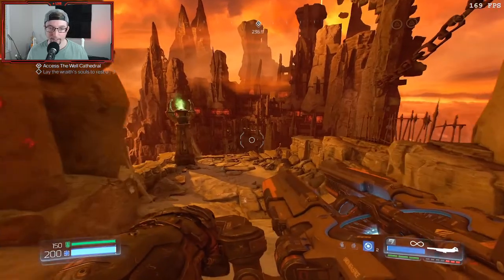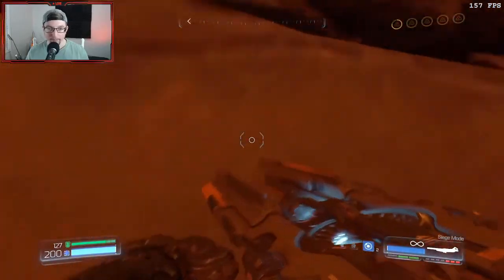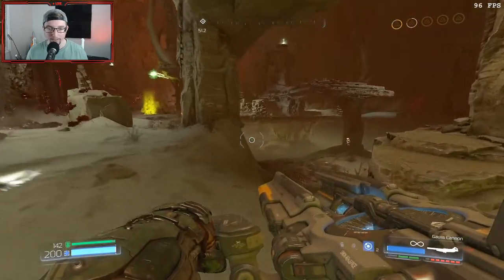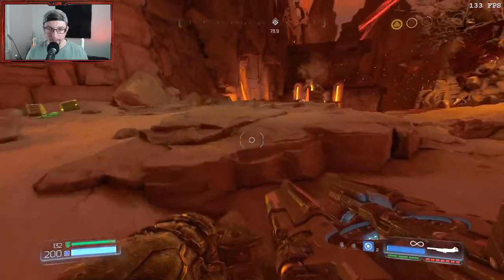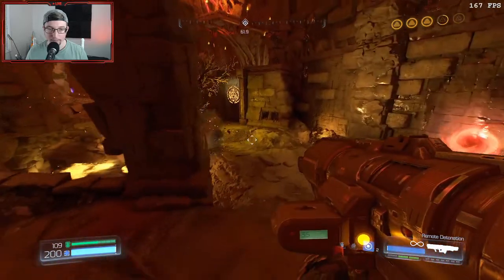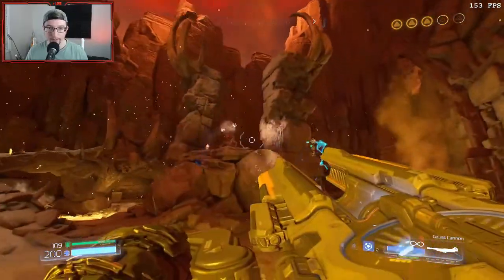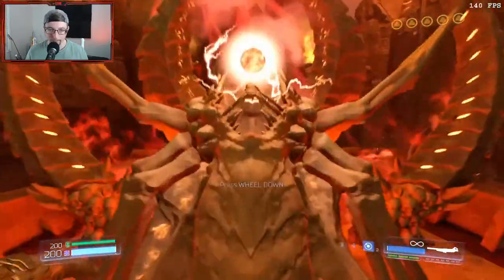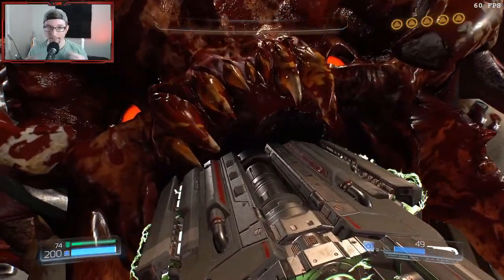How to Analyze and Dominate ANY DOOM ARENA + Prepare for ETERNAL!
In this video, I'm gonna show you how I break down the entirety of Argent D'nur, with advanced gameplay concepts and science that will help you destroy ANY arena in DOOM 2016 and Eternal!

We have a sweet community and Challenge Crew on Discord. Come let us help you with your DOOM goals!

EVERY Megahealth and BFG cell ingame!